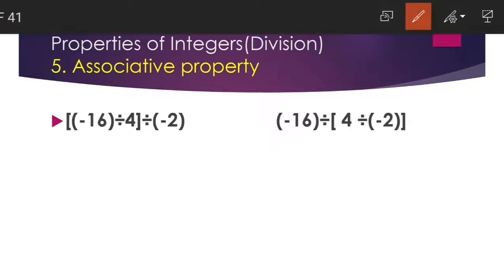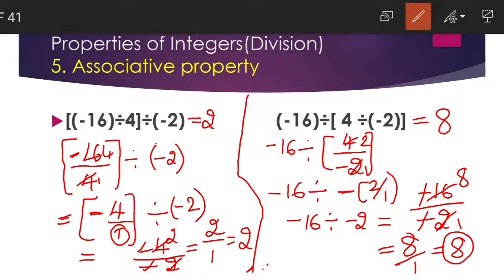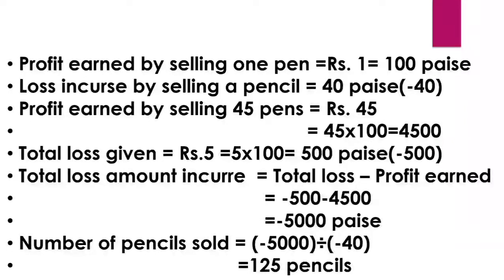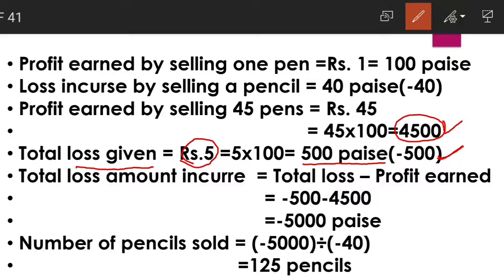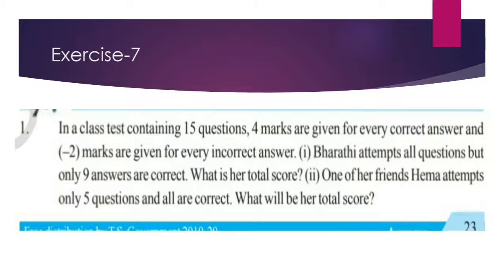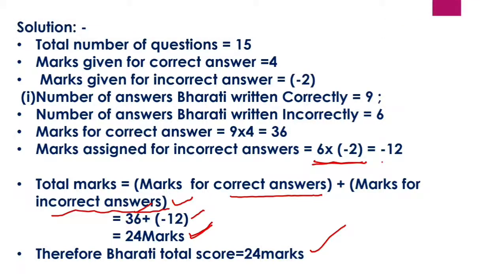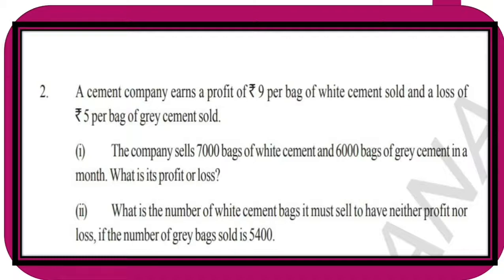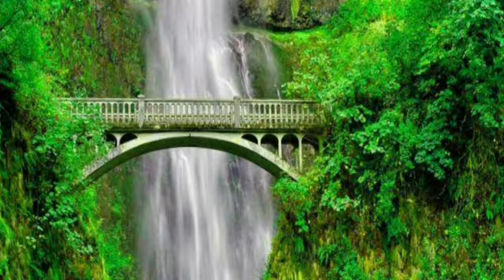7th Maths-Properties of integer under division & exercise7